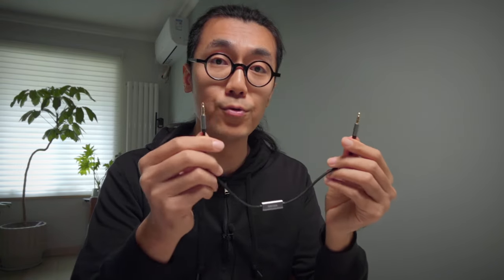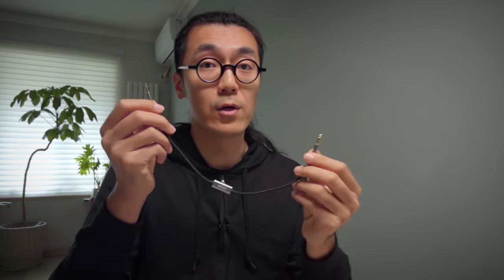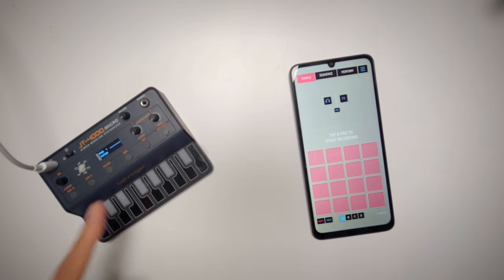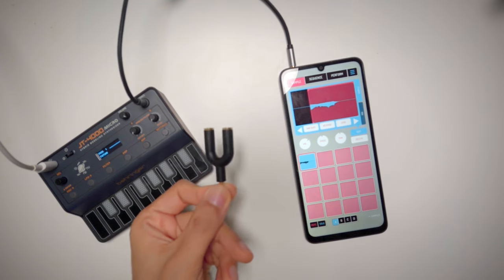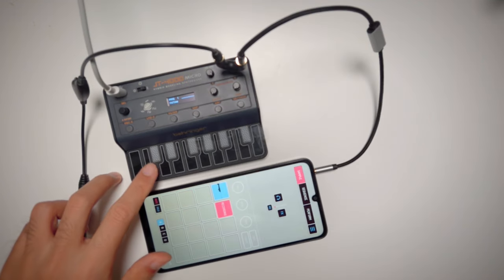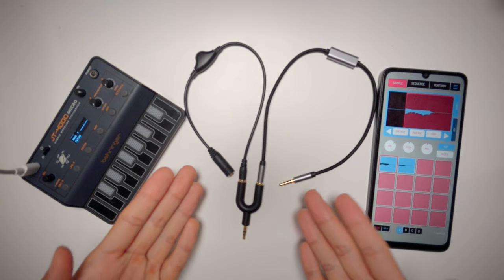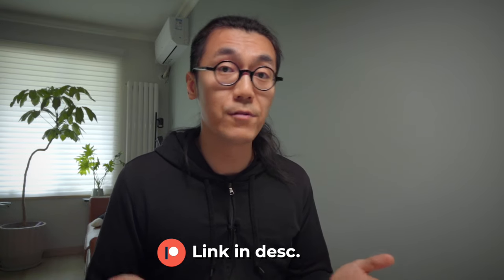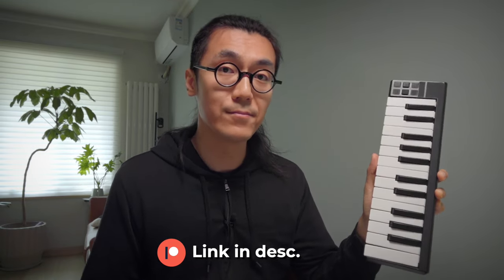This cable is a revolution for instrument sampling (demo included) | GAS Therapy #61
This cable is called Bidirectional Recording cable, the best music gear invented in recent 20 years, imo.

Remember to try ebay and AliExpress

Amazon (already $15 and out of stock, but keep notified)